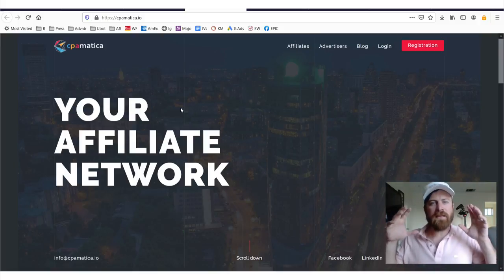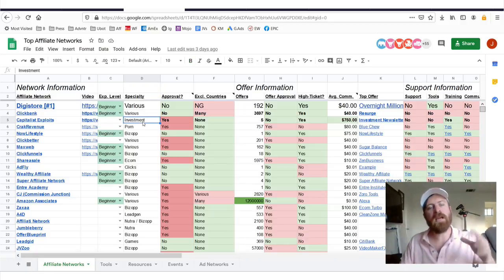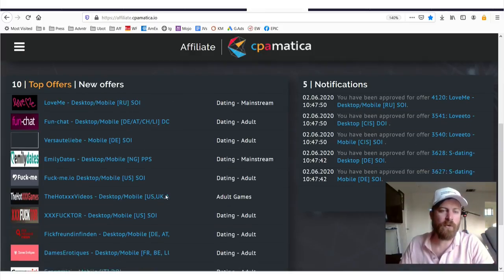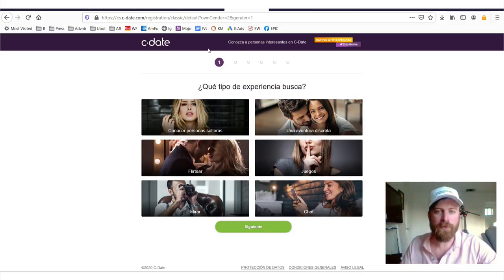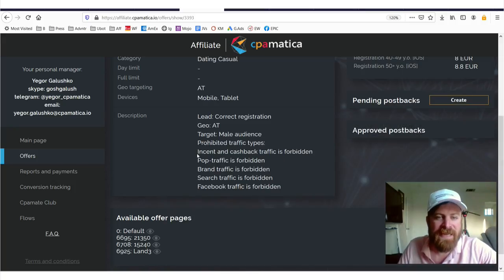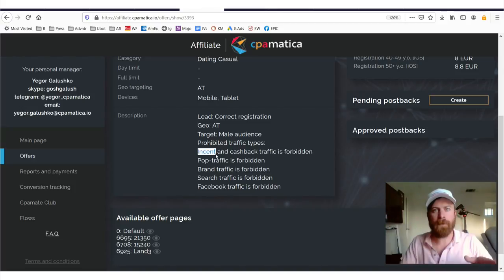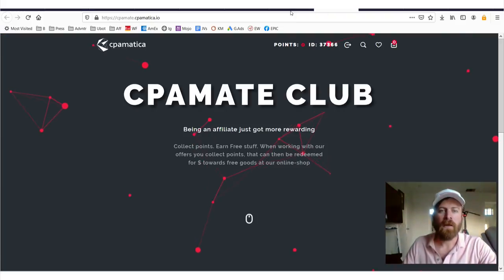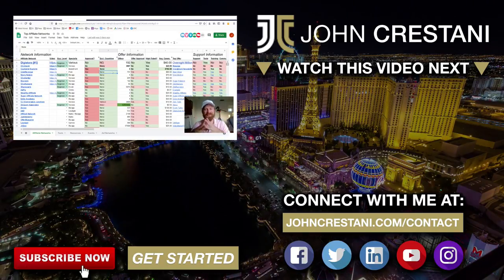CPAMatica Affiliate Network Review (Find Offers WORLDWIDE!)